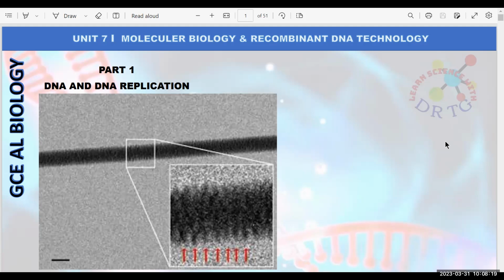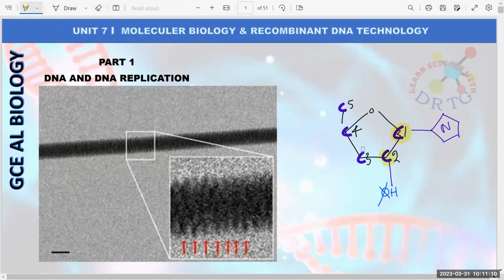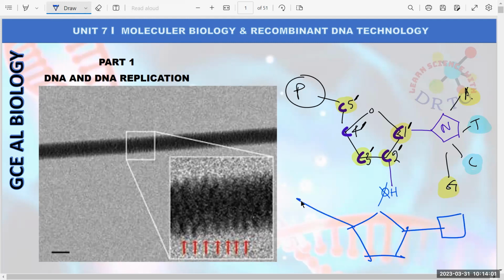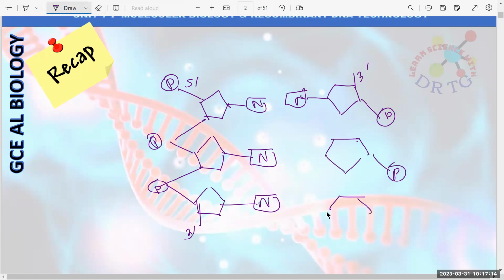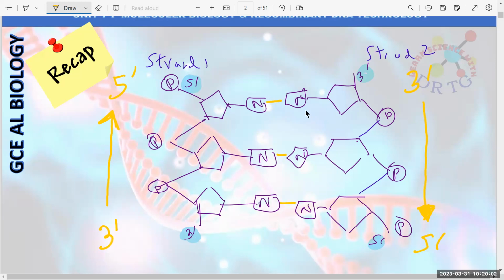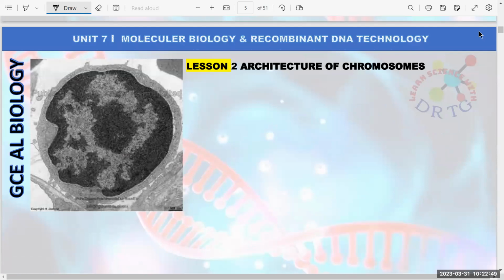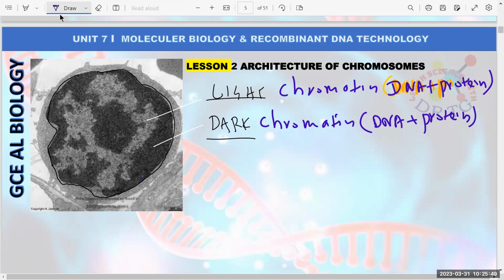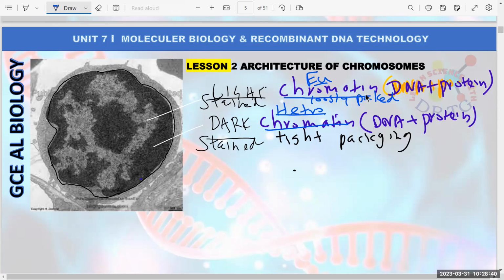GCE AL BIOLOGY UNIT 7 MOLECULAR BIOLOGY DNA AND CHROMOSOME ARCHITECTURE 1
GCE al biology english medium molecular biology #